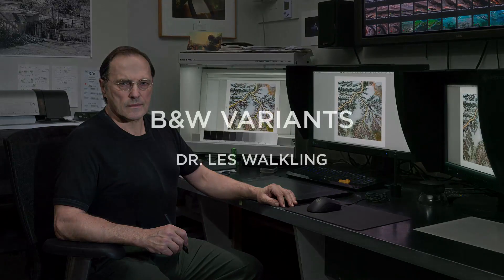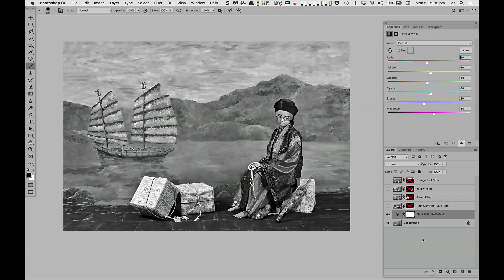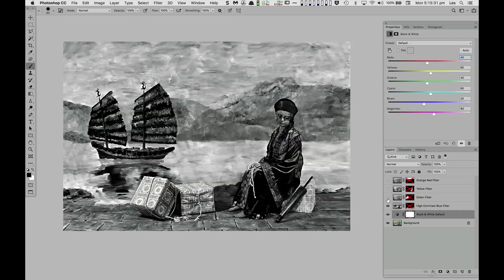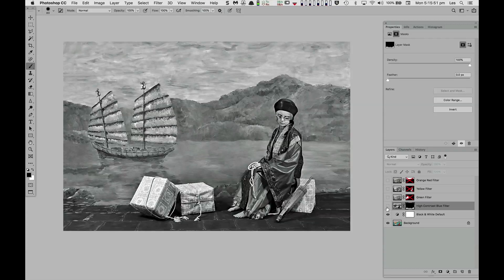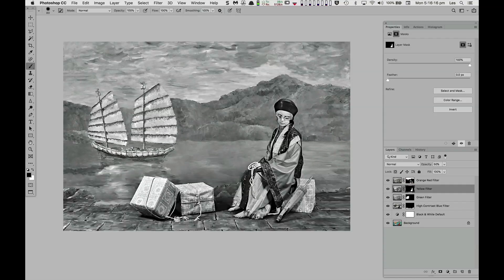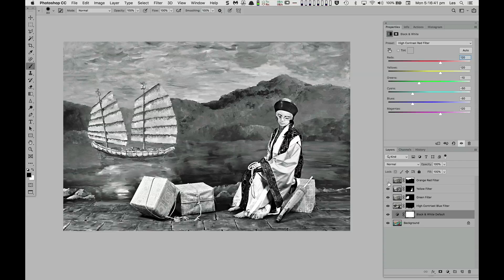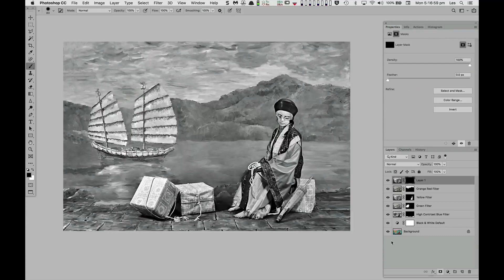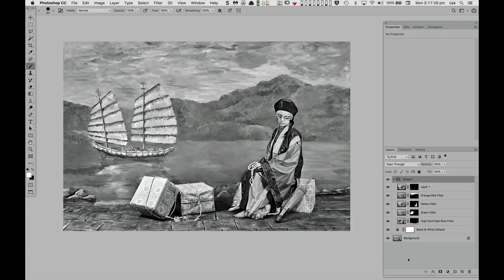B&W Variants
A short extract from our The B&W Digital Image workshop. Though in recent years this workshop has increasingly focussed on the Fine B&W Digital Print, how we convert, prepare and enhance our B&W images makes a critical contribution to the image's success as a Fine B&W Print. I hope this extract provides some ideas and inspiration. It features Polixeni Papapetrou's The Merchant 2014.